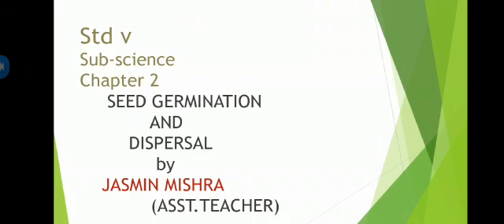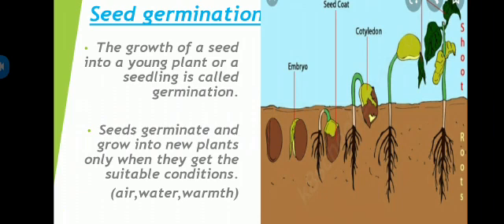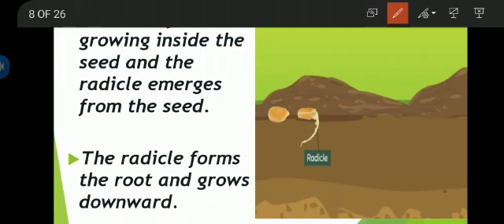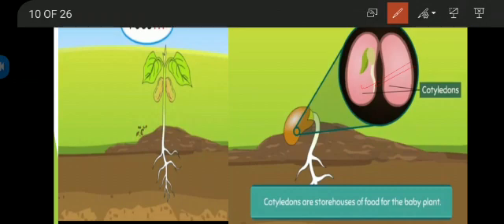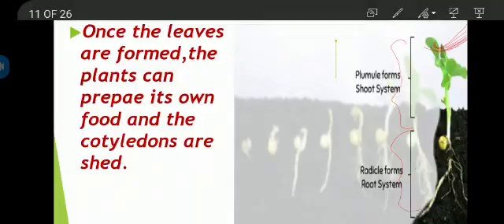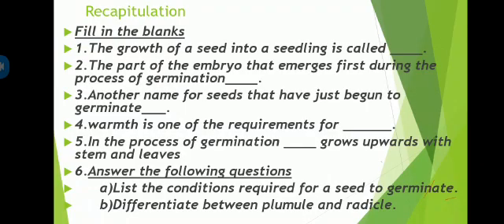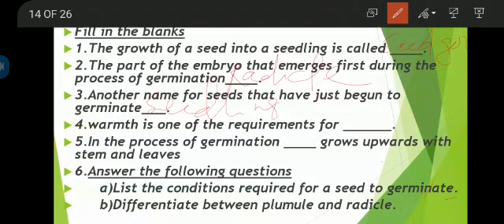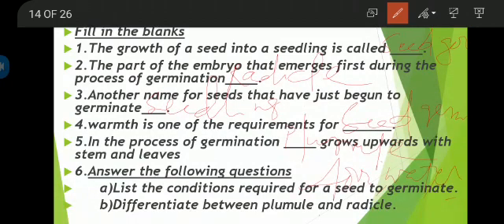1 May 2021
Video from Sujata Mohapatra